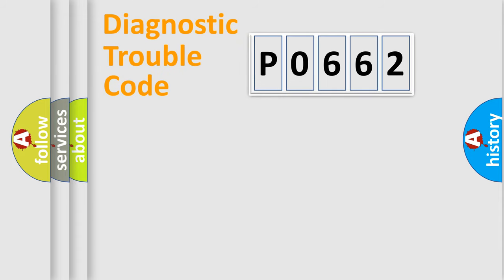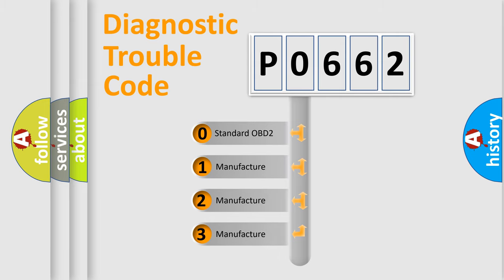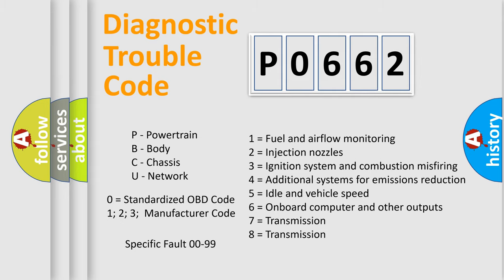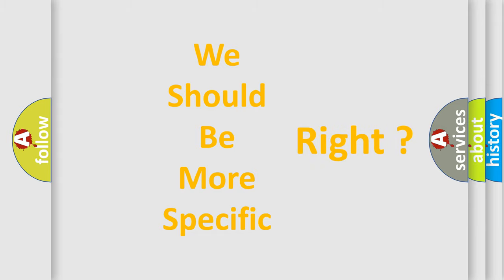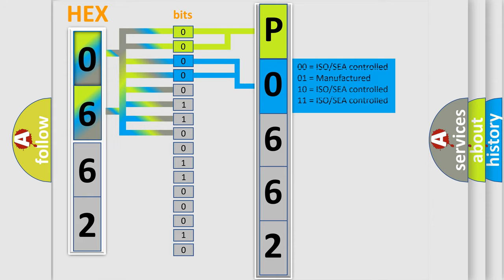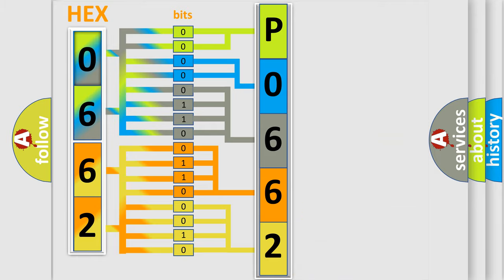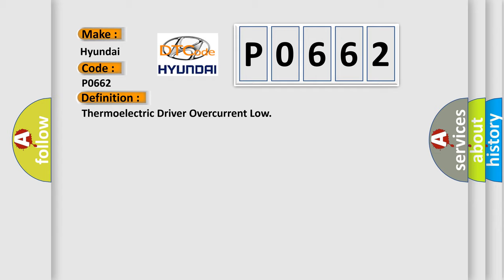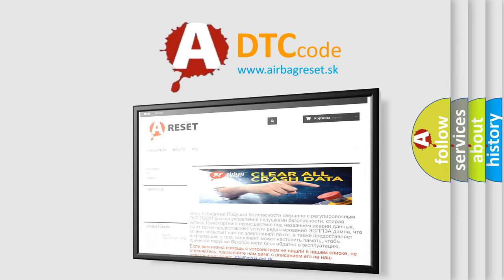DTC Hyundai P0662 Short Explanation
Contents:
0:21 Basic DTC analysis according to OBD2 protocol standard.
1:48 Insight into programming
2:58 A diagnostically understandable description of the Diagnostic Trouble Code
3:05 Basic error definition

Make:
Hyundai
Code:
P0662
Definition:
Thermoelectric Driver Overcurrent Low
Cause:
If SCME outputs to the driver seat backrest or cushion blower motor are shorted to ground or a blower motor resistance of less than 0.9 ohm is sensed,the SCME shuts down the driver seat system and sets this DTC .